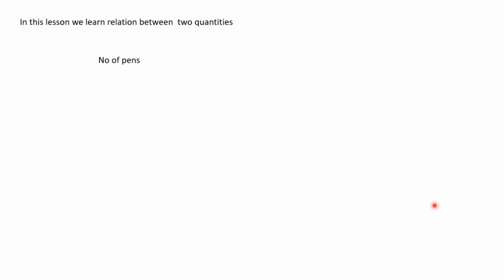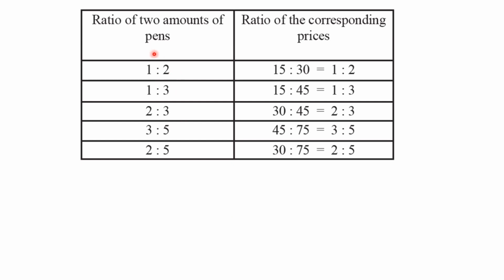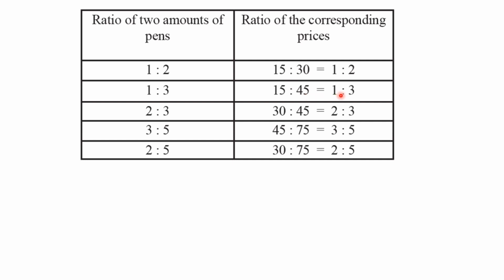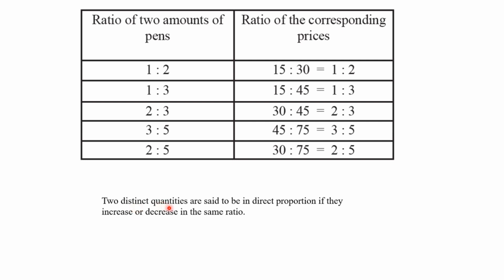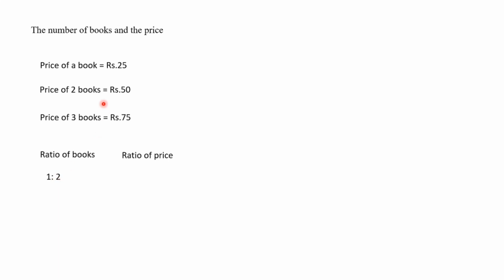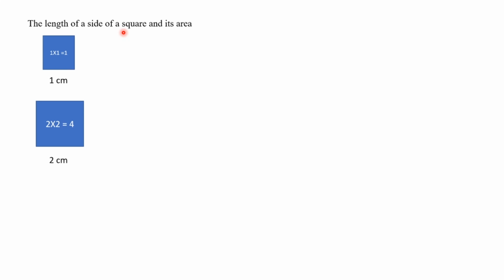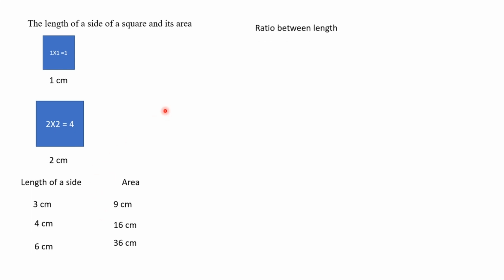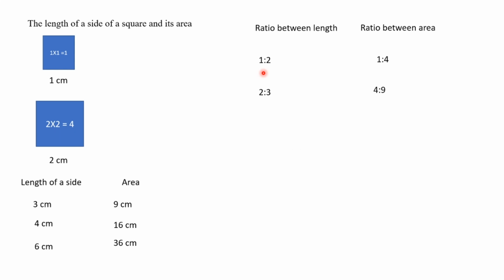Grade 09 Direct proportion part 1